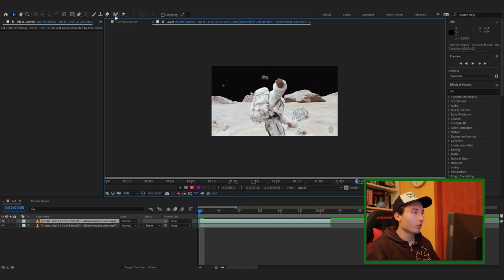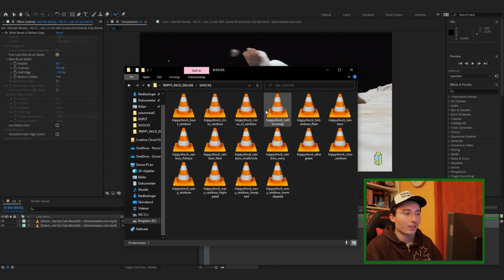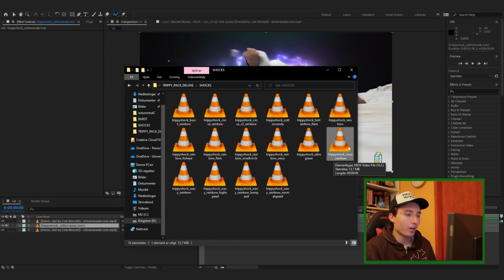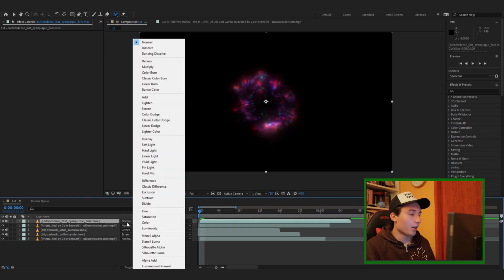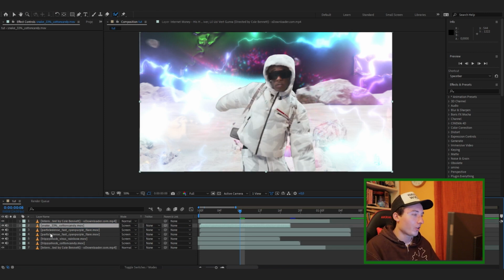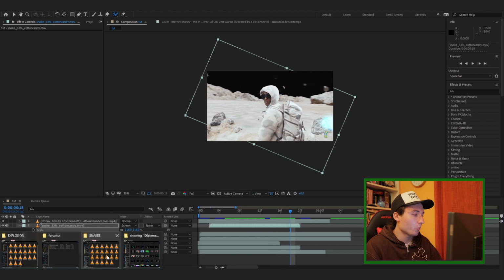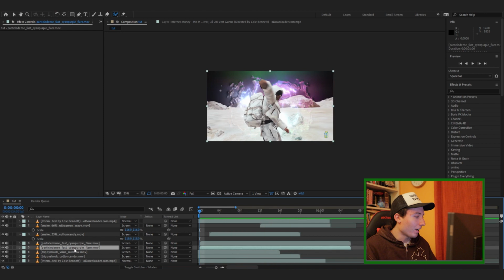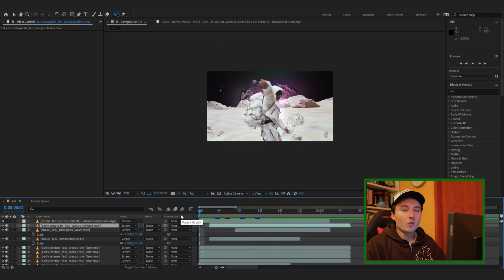CRAZY TRIPPY COLORFUL MUSIC VIDEO EFFECTS TUTORIAL [ EASY & SIMPLE ]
In this tutorial you will learn how to do crazy trippy liquid colorful music video effects. This effect is done in Adobe After Effects but the pack is compatible with all softwares. These effects give you a crazy, colorful and trippy look in your music videos. The example clip used in this video is from His & Hers by Lil Uzi Vert, Gunna, Don Toliver directed by Cole Bennett.